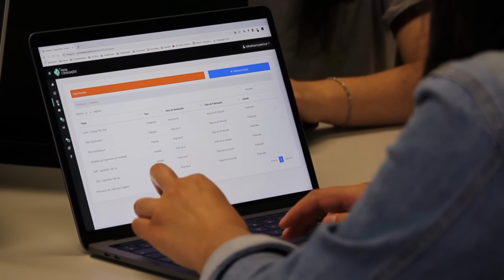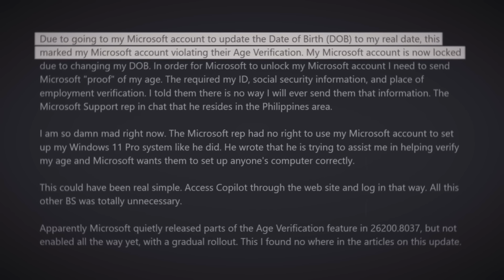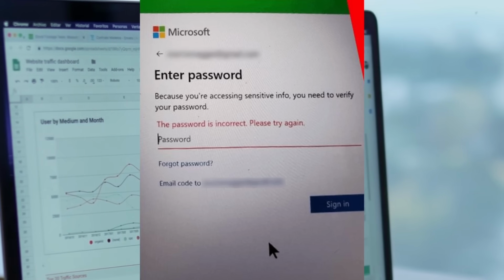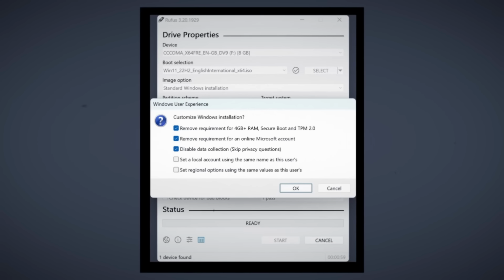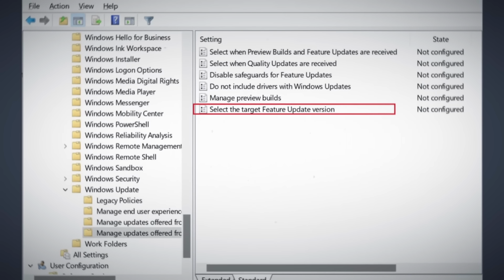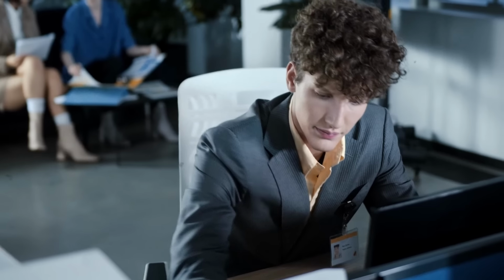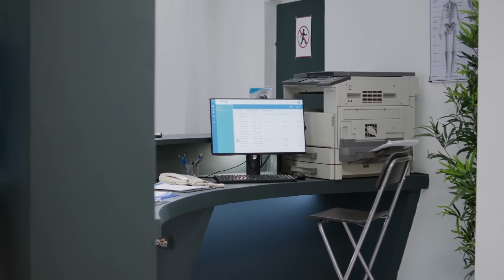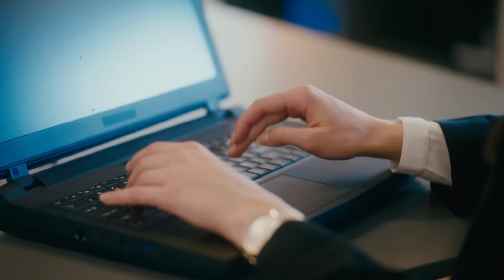How to Block Windows Age Verification — Step by Step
A controversial new direction in operating systems is raising serious questions about privacy, digital identity, and who truly controls your computer. This video explores growing concerns around Windows account systems, age verification infrastructure, and the increasing push toward cloud-connected identity enforcement in 2026. From local accounts to alternative operating systems, more users are starting to rethink what ownership and control over personal devices should actually mean in the modern computing era.